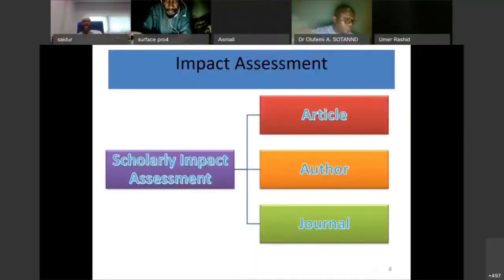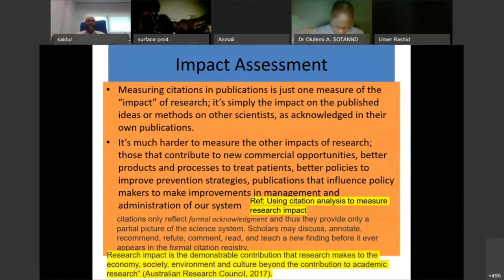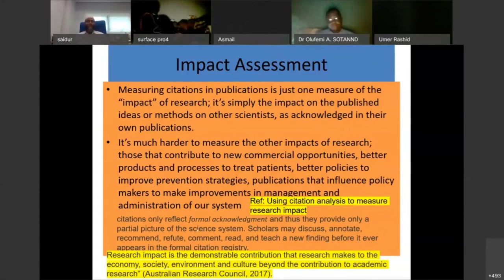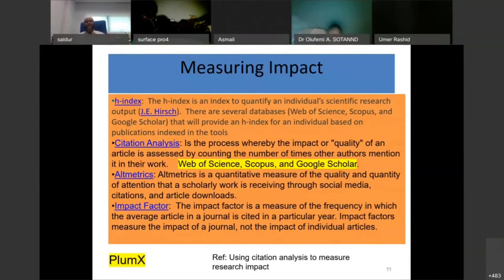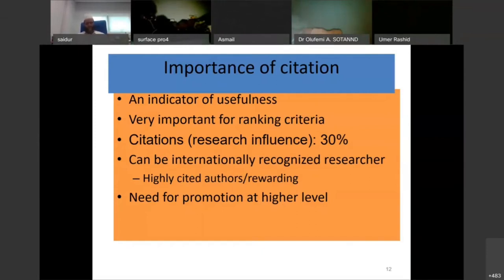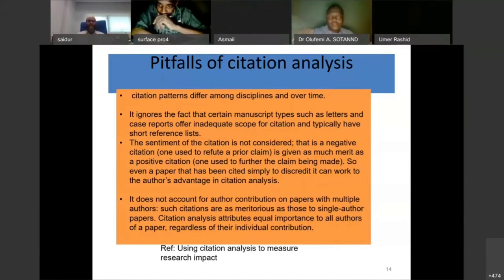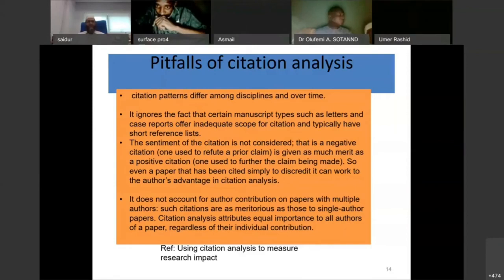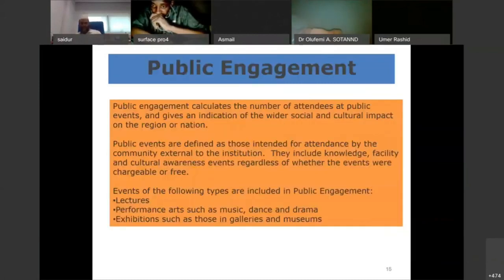Ep#14: Impact Assessment Facts, Impact and Pitfalls of Citations & Public Engagement | BRWF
Online Seminar: Improving Academic Writing Skills in  Publishing High Impact Journals, 11 June 2020

Hear motivations for high-impact papers from Highly Cited Top researcher Professor Dr. Saidur Rahman Sir (Sunway University, Malaysia). He also shared his success story in his speech. You will get a huge motivation from him. Feature on his success

Presentations were prepared based on my 25 years of research experience with Prof. Dr. Saidur Rahman Sir and other sources. Presentation focused on
1) Motivation and importance of publications
2) Improving writing skills to publish in high-impact journals,
3) Challenges in writing,
4) publication ethics and content similarity
5) Journal rankings and impact assessment including pitfalls and unethical practice of citations.

As the lecture was very long (2.5 hours), for the beneficiary of the researchers, we will upload it in several episodes. You will find the rest of the episodes and future talks of Prof. Dr. Saidur in this playlist

Speaker:
Prof. Dr. Saidur Rahman, Head of Research Center for Nano-Materials and Energy Technology (RCNMET), Sunway University
Adjunct Professor, Department of Mechanical and Manufacturing Engineering, Faculty of Engineering, Universiti Putra Malaysia

Organizer:
Organized by the Department of Mechanical and Manufacturing Engineering, Faculty of Engineering, Universiti Putra Malaysia in collaboration with the Laboratory of Biocomposite Technology, Institute of Tropical Forestry and Forest Products (INTROP), Universiti Putra Malaysia